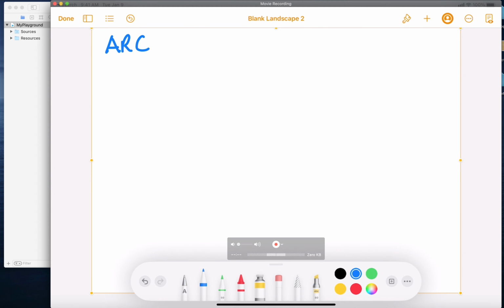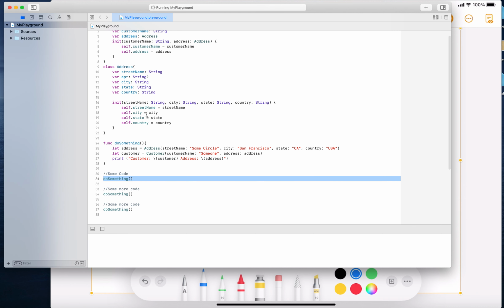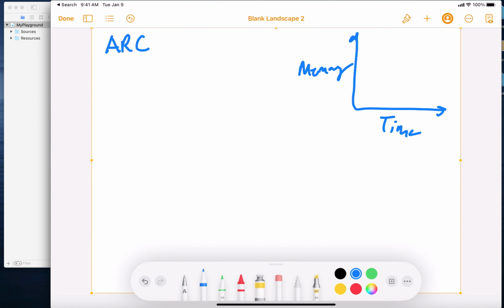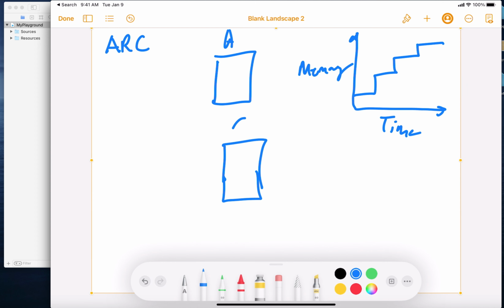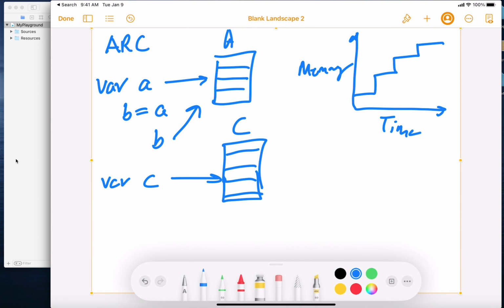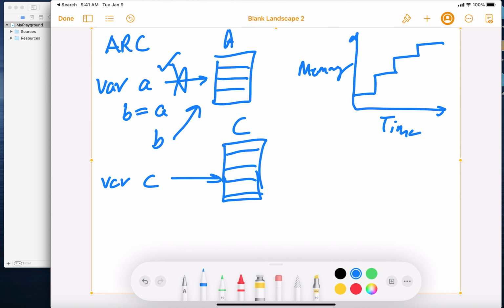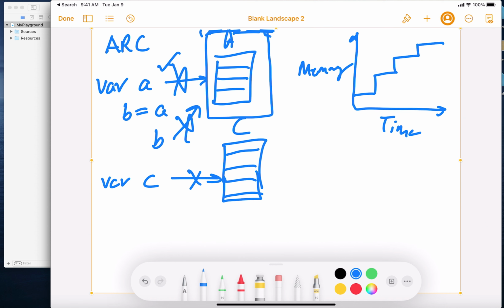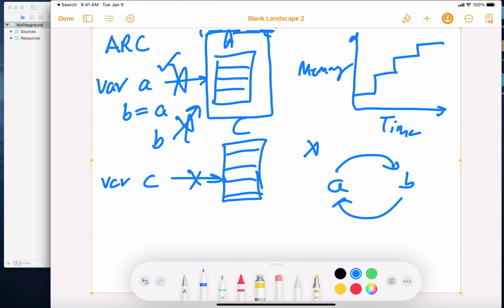ARC - Explained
This video explains how iOS Automatic reference count works to reclaiming memory when references to objects are removed